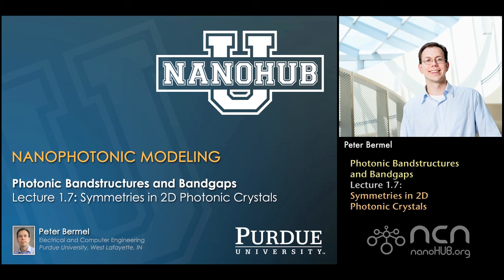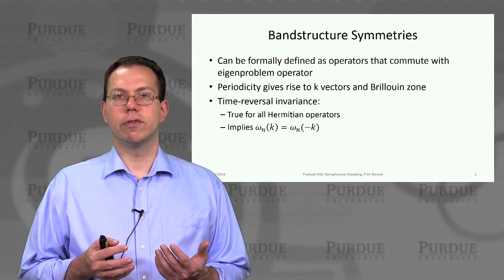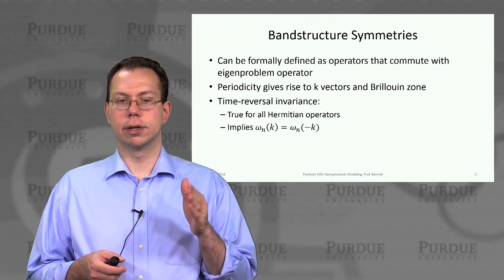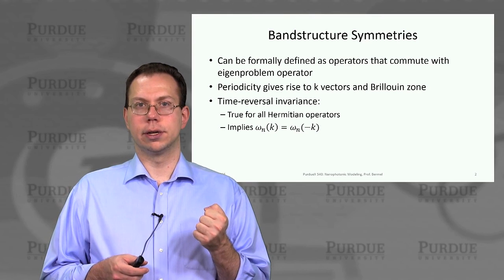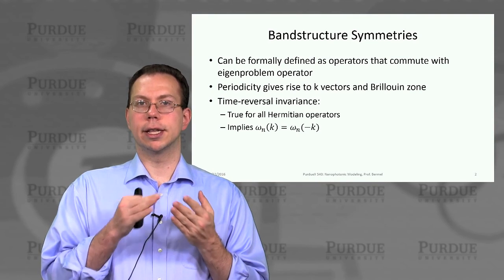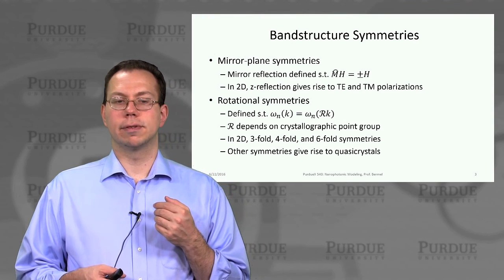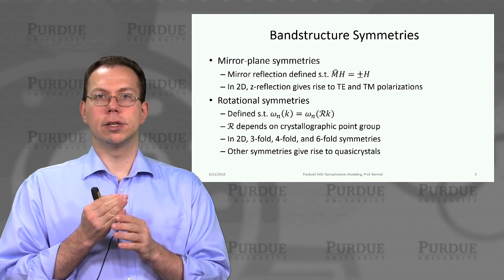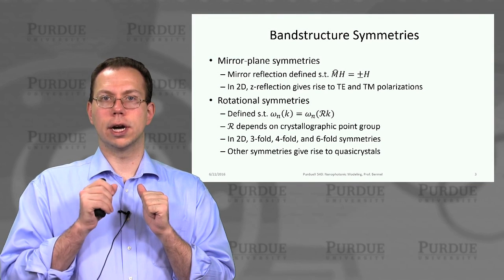nanoHUB-U Nanophotonic Modeling L1.7: Sysmmetries in 2D Photonic Crystals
Table of Contents:
00:00 Lecture 1.7: Symmetries in 2D Photonic Crystals
00:24 Bandstructure Symmetries
03:06 Bandstructure Symmetries